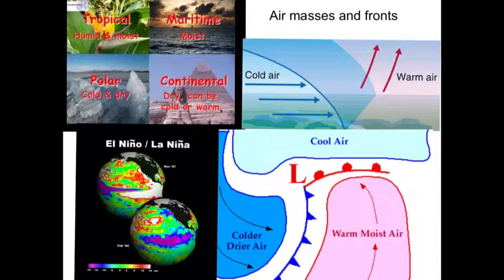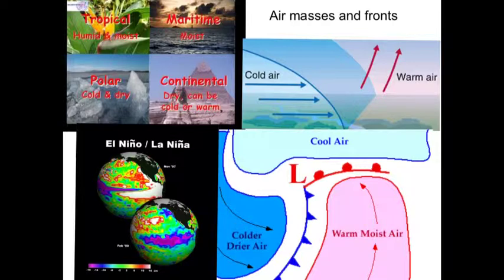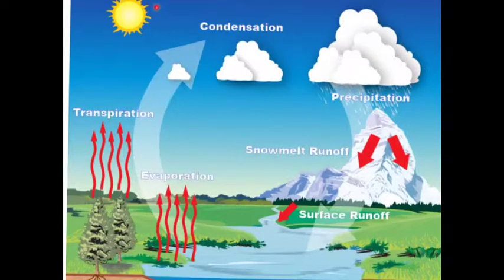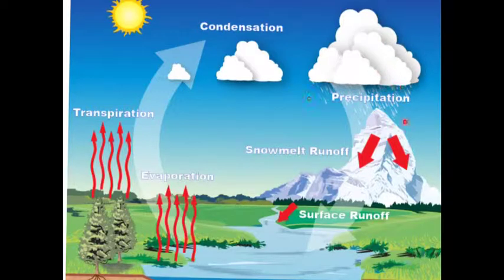Understanding weather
description